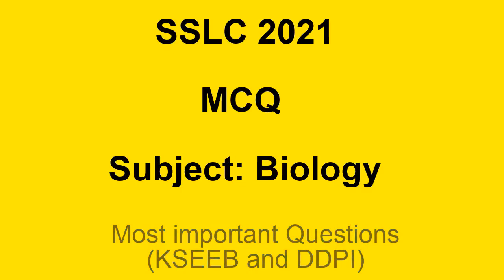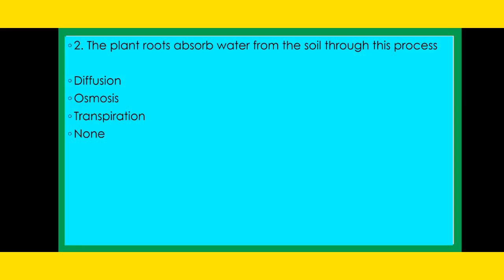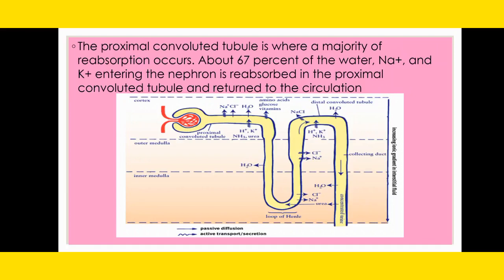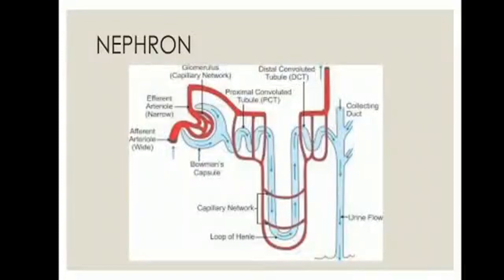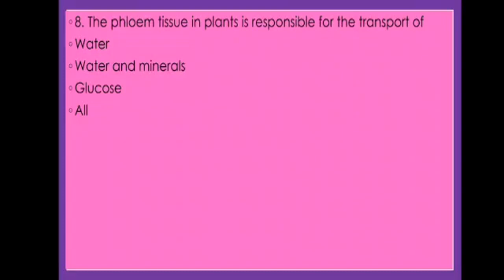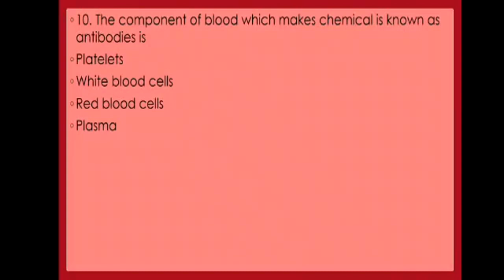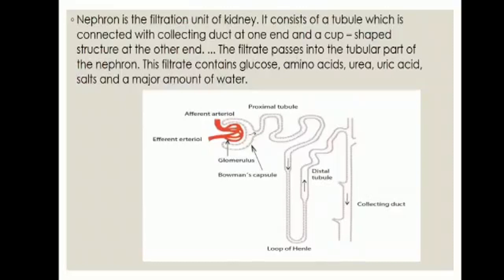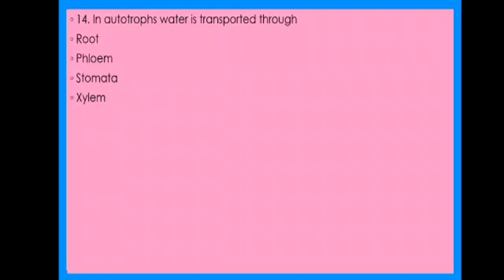Class 10 Biology MCQ's. Biology MCQ's for SSLC exam. Life process SSLC 2021. SSLC science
Important questions in life process shared by DDPI bangalore.